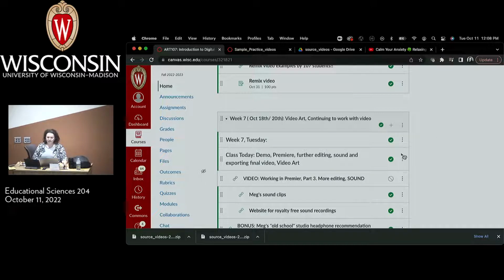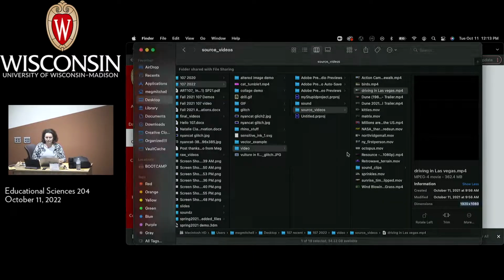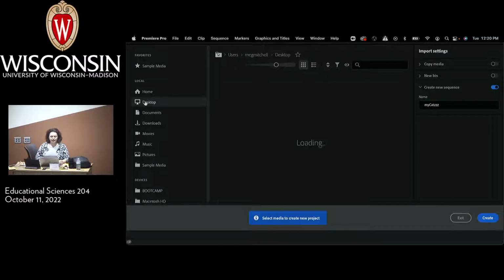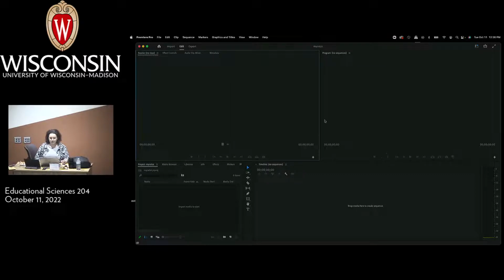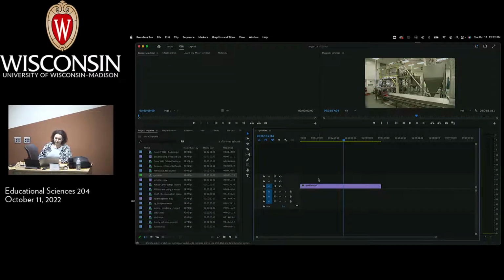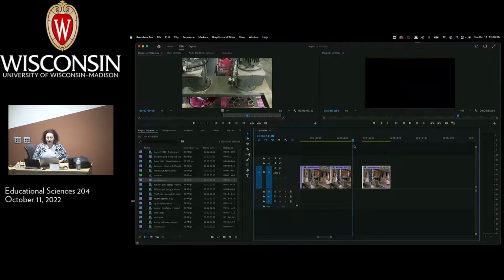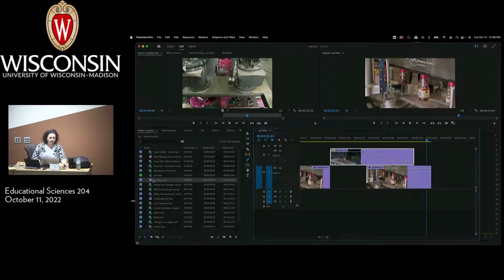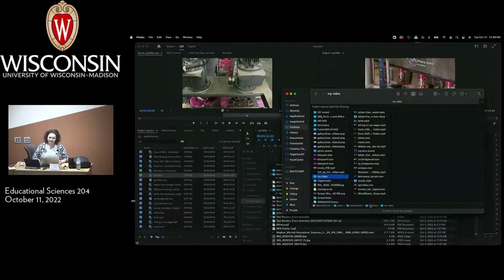ART 107 - Oct 11 Lecture Capture Video